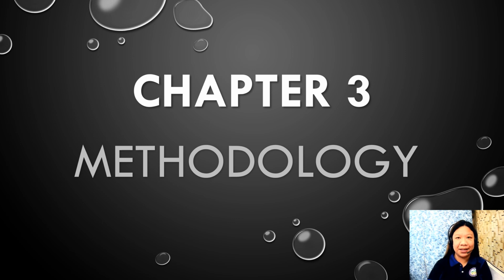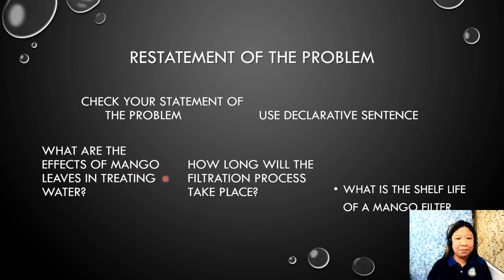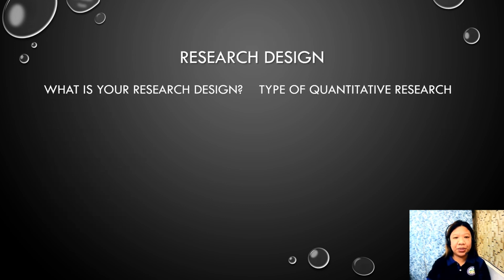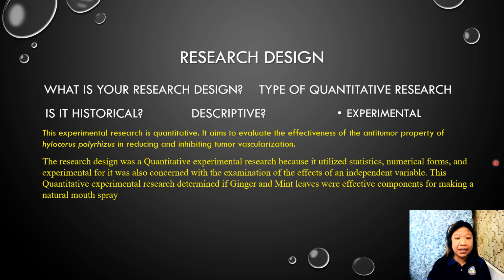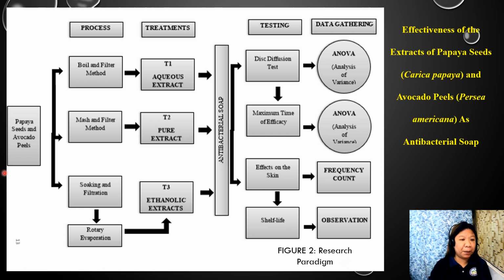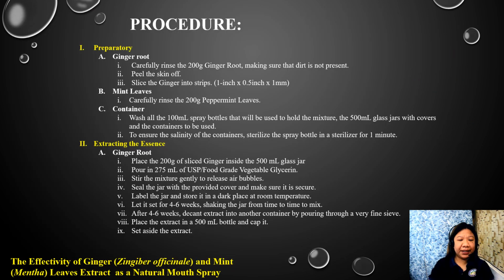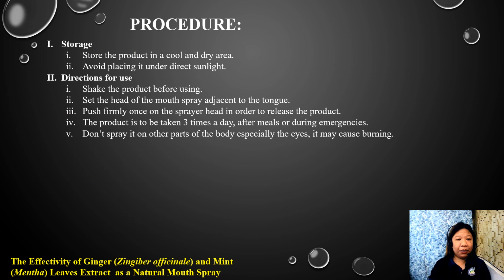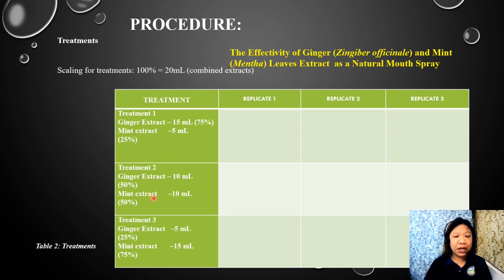PRACTICAL RESEARCH: Writing Methodology Part 1